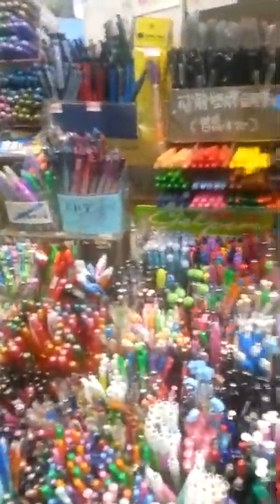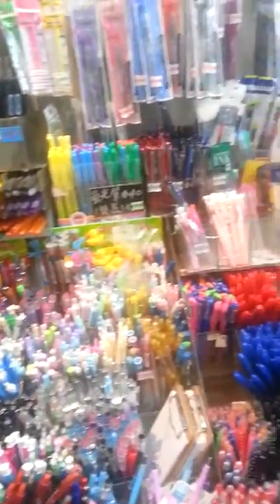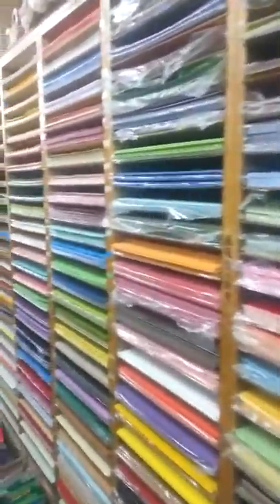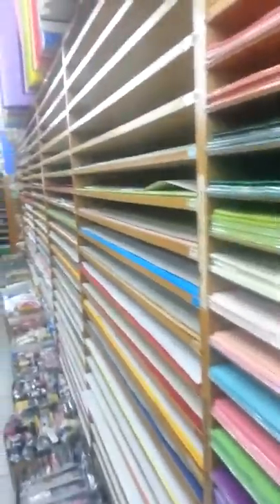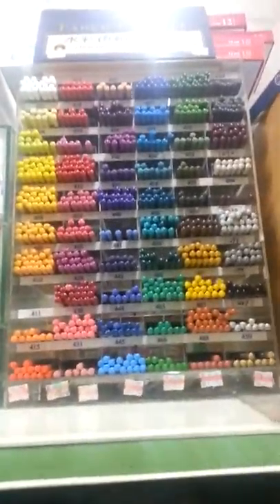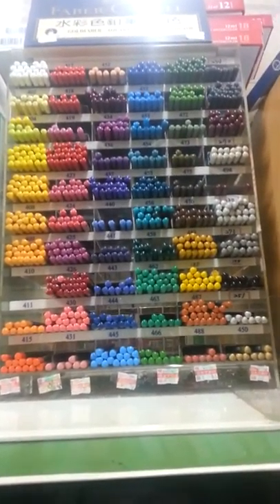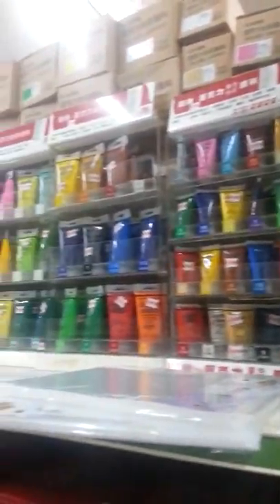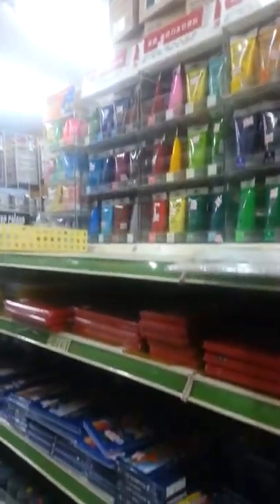Art store for my dear